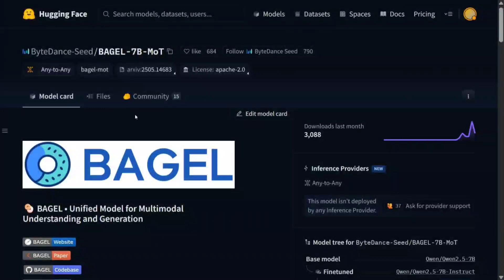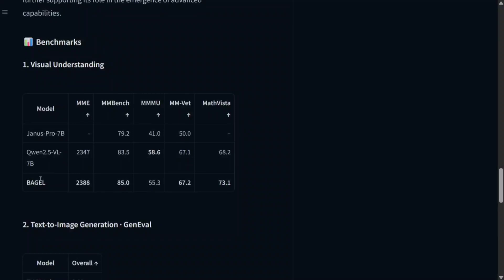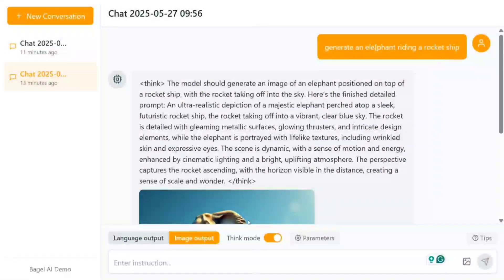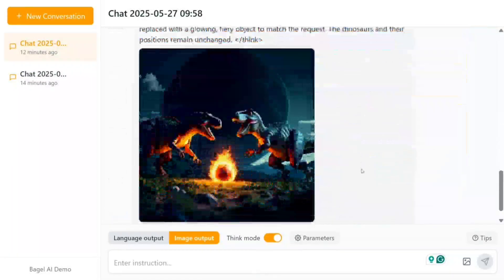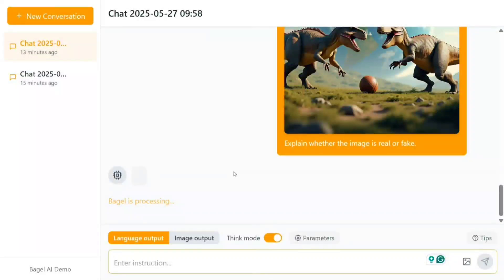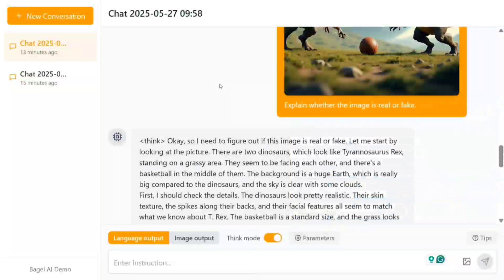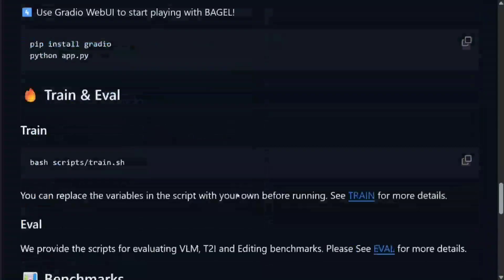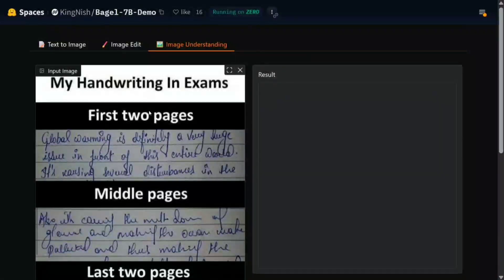ByteDance Bagel : All in one AI model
Bagel by ByteDance is a new LLM, alternate for DeepSeek janus-pro that can generate text and images of high quality and is free.